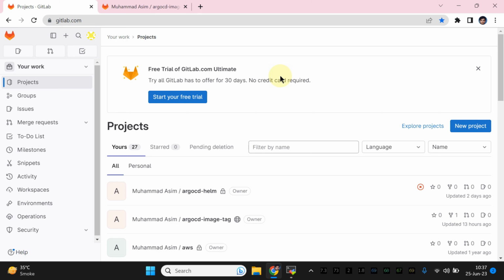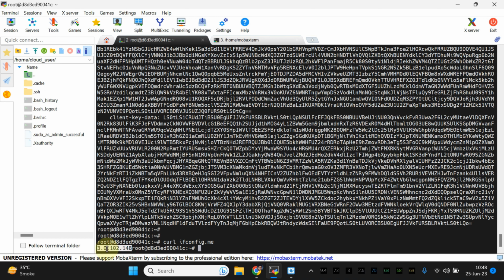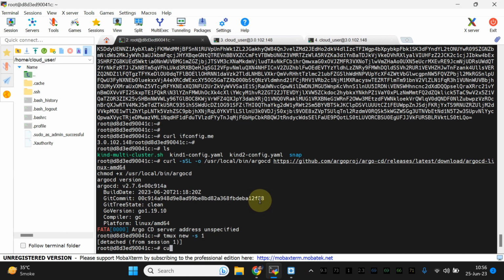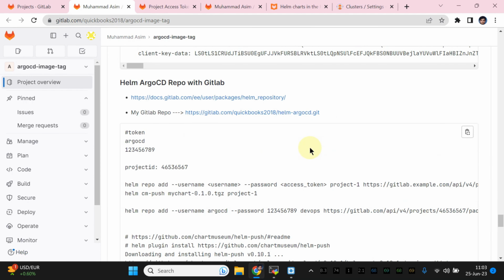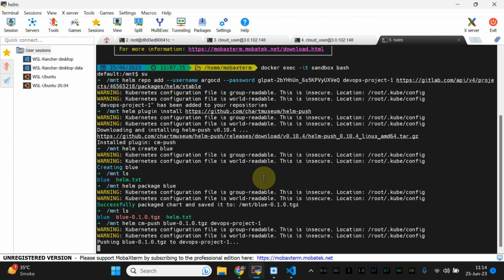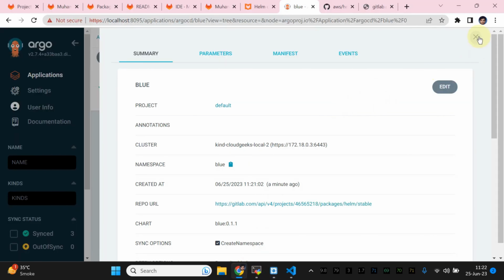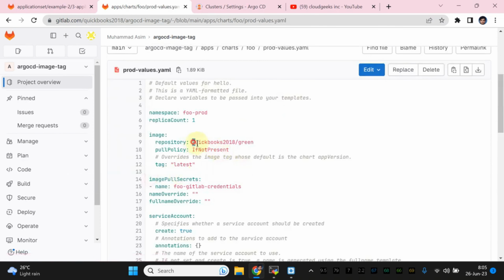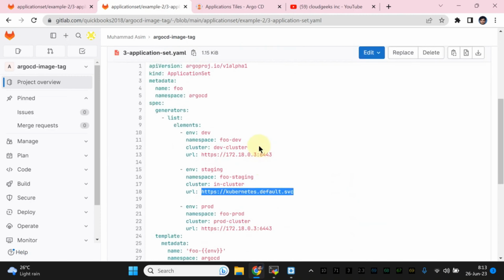Multi-Cluster Deployment: Deploy Across Kubernetes with ArgoCD ApplicationSet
Unlock the power of ArgoCD in managing multi-cluster Kubernetes deployments! In this comprehensive guide, we dive deep into the world of Kubernetes, exploring how to efficiently hook multiple clusters with ArgoCD for all environments. Whether you're working in development, staging, or production, this video is your ultimate roadmap for seamless deployments across various Kubernetes environments.

Join us as we break down the complexities and show you step-by-step how to set up, configure, and manage your Kubernetes clusters with ArgoCD. Perfect for DevOps engineers, system administrators, and anyone passionate about Kubernetes, this tutorial is packed with practical insights and tips to enhance your deployment strategies.

Share your thoughts and questions in the comments below - let's learn and grow together in the world of cloud-native technologies!